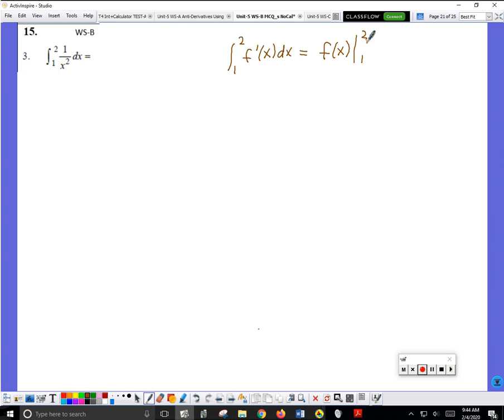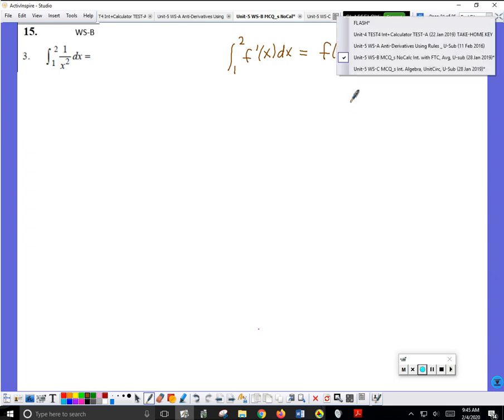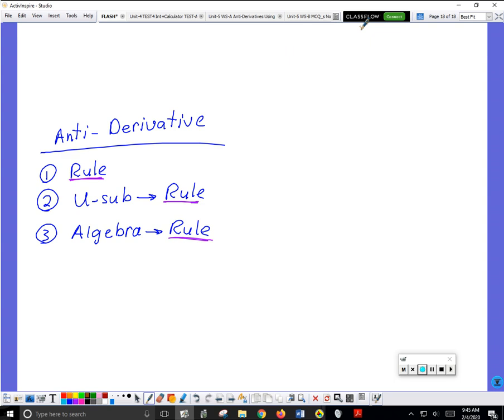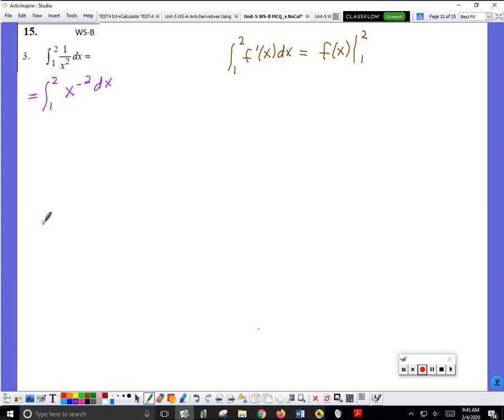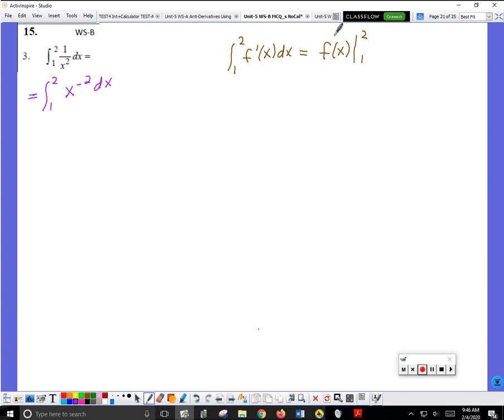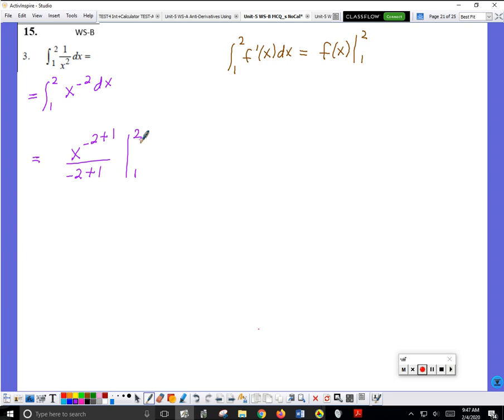Unit 5 WS B MCQ s NoCalc Int with FTC, Avg, U sub 28 Jan 2019 #15